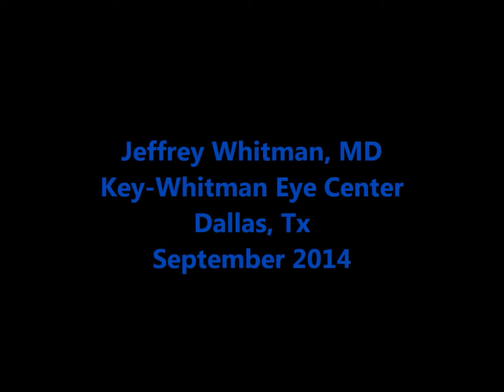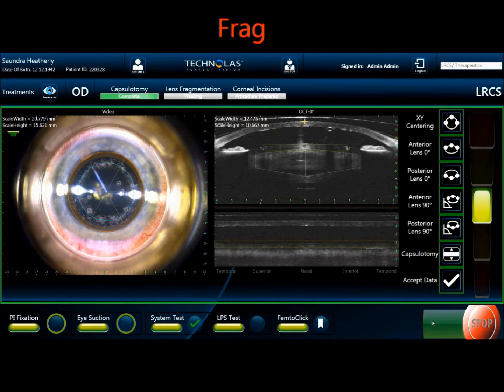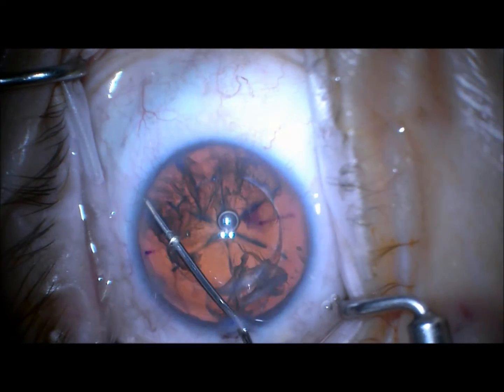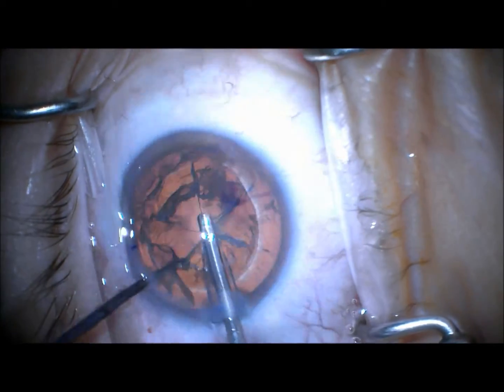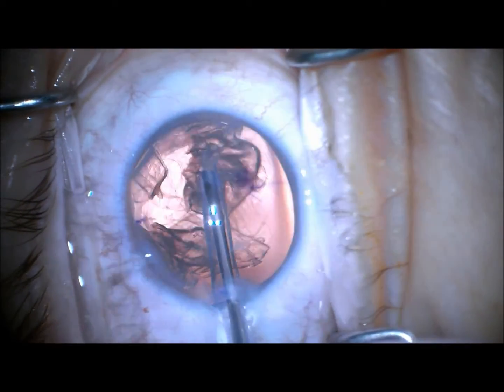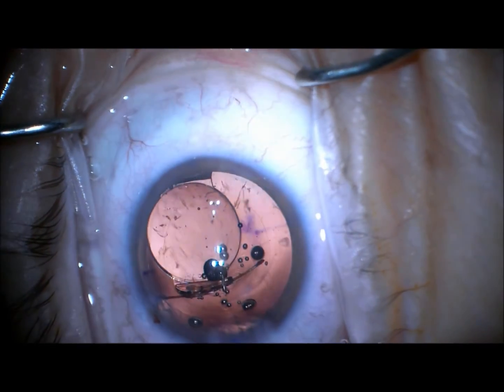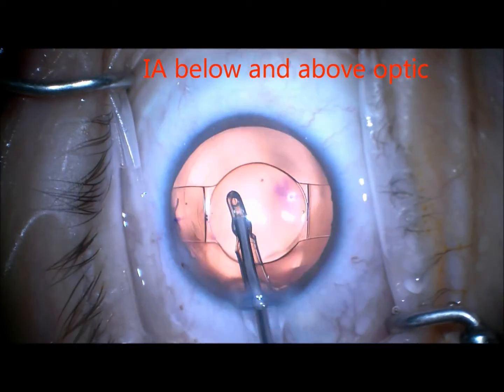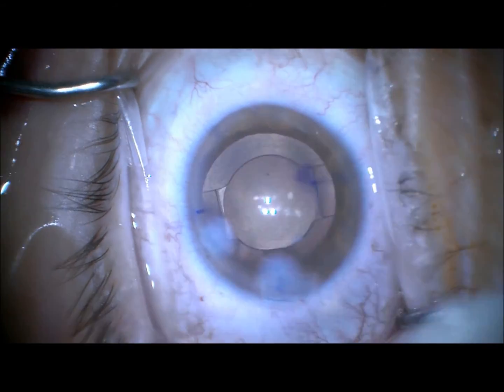Bausch + Lomb Victus Femto Cataract surgery with Zero Phaco handpiece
This video demonstrates the use of the Victus femtosecond laser for cataract surgery.  Technique for cataract removal with the Stellaris phaco unit is described utilizing the Storz Zero Phaco Hand piece.  A six radial cut femto pattern is used.